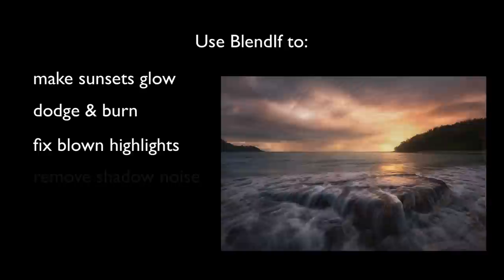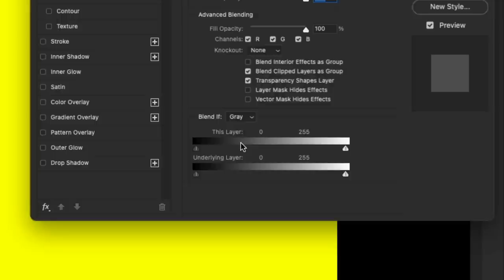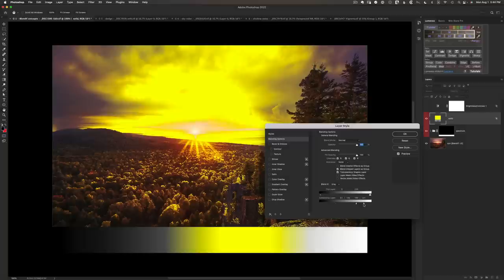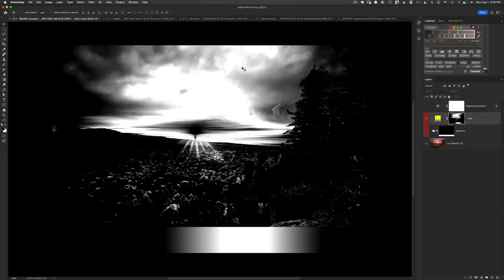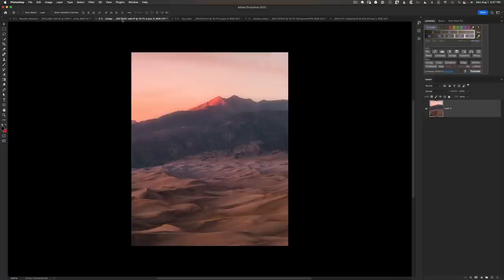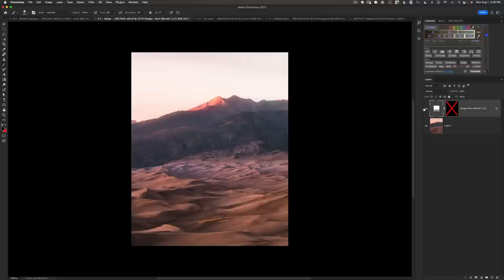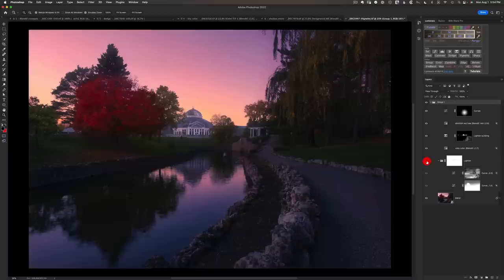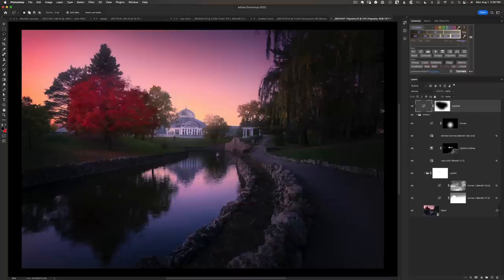5 Great ways BlendIf can improve your photos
BlendIf is one of the most powerful tools in Photoshop. In this tutorial, you'll learn 5 reasons why as well as how BlendIf really works.